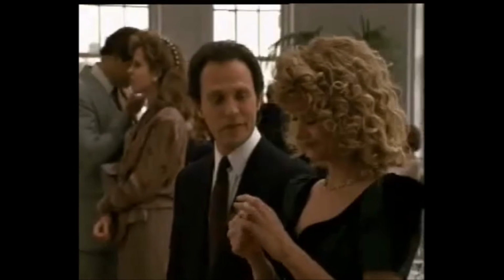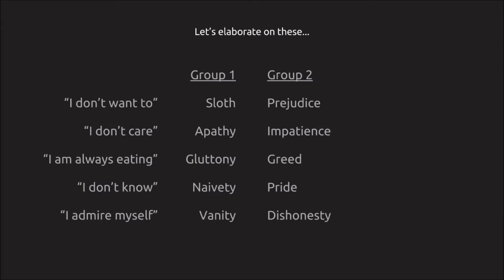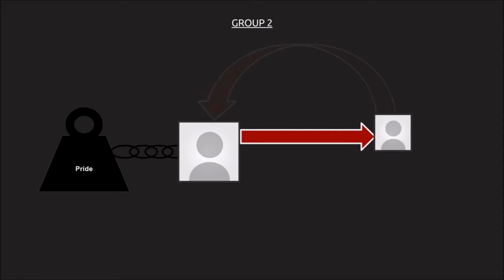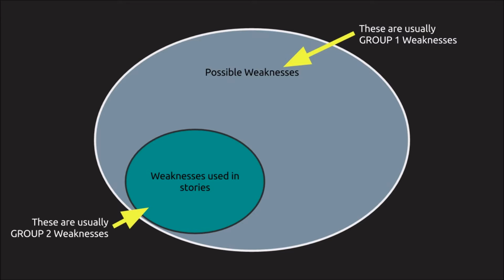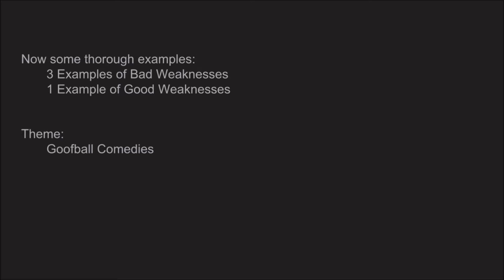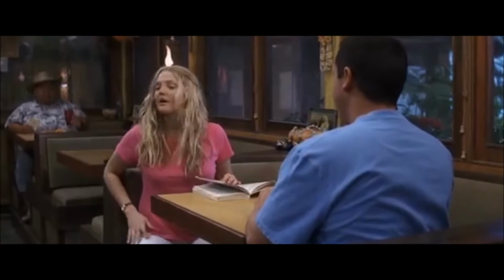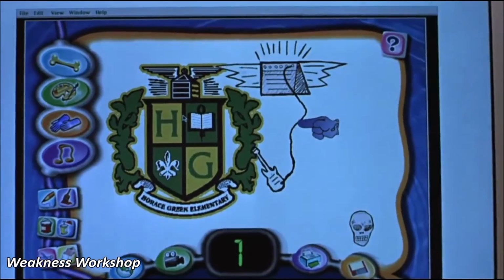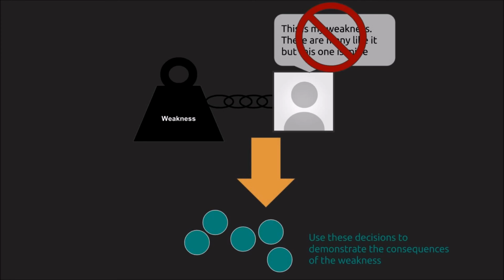Weakness: Character Development Workshop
This video is Part 3 of 5 foundations. From which, strong characters may be inherently developed. I was tired of only finding "quick tips" to develop good characters online, so I made this set of videos to dive deep into methods for crafting good characters.

The Weakness of your character cannot be a lazy addition to your character. There are several dynamics to character weaknesses that must be explored into your story. In this video, we will explore the two different types of weaknesses and the two different types of harm it can cause.